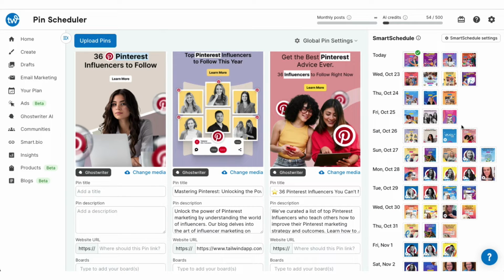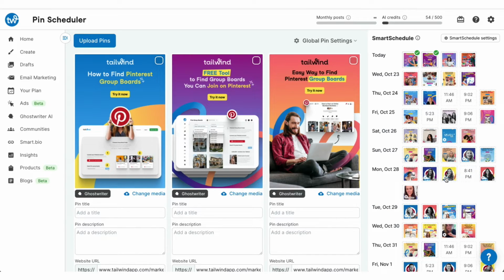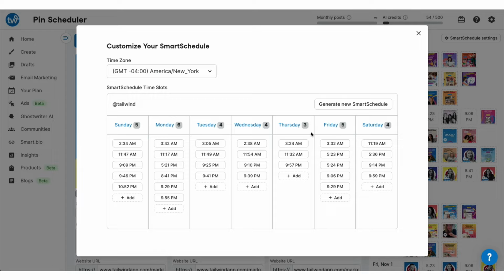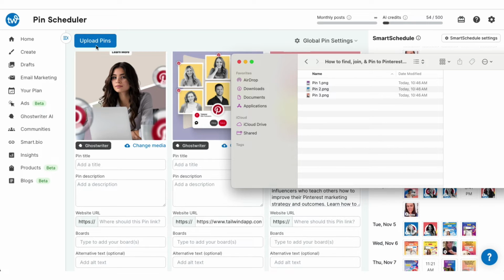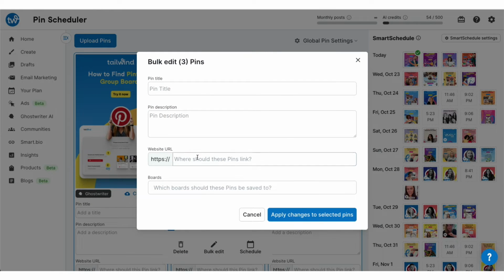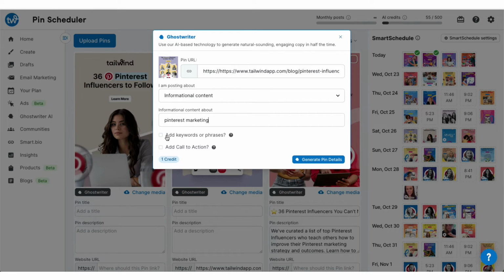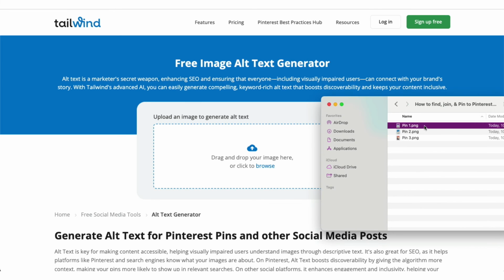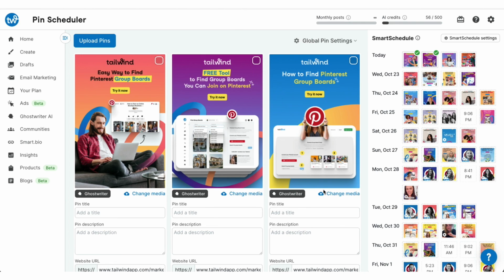How to use Tailwind's Pin Scheduler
You’ll get a walkthrough of how to schedule Pinterest content using Tailwind—how to plan Pins in advance, stay consistent, and publish when your audience is most likely to engage. Whether you’re sharing blog posts, products, or seasonal content, the Pin Scheduler makes it easy to stay visible and active on Pinterest.